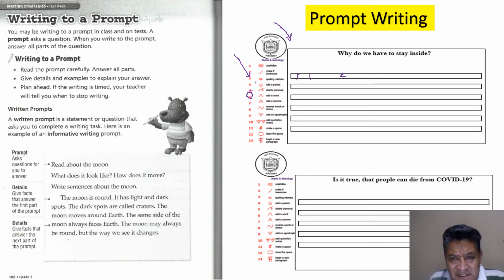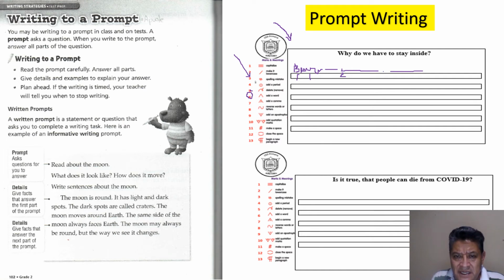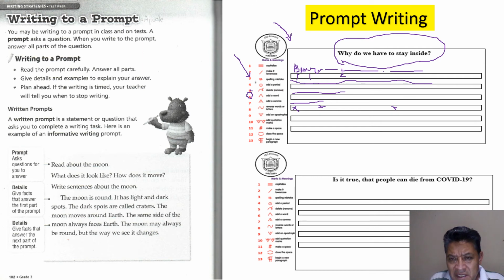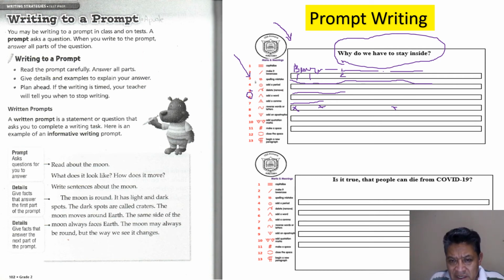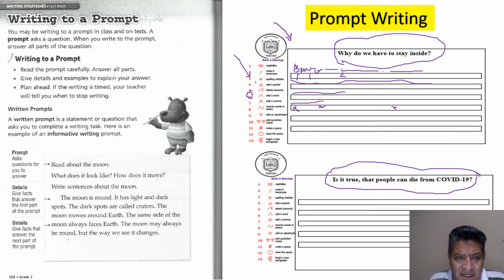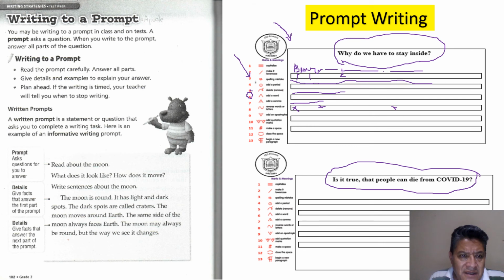6o Writing to a prompt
The process for doing a research paper